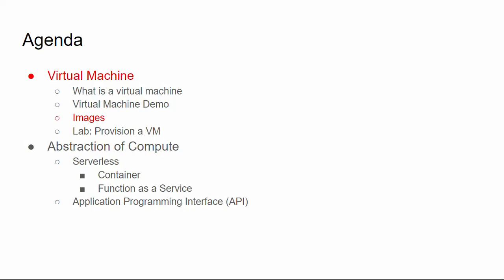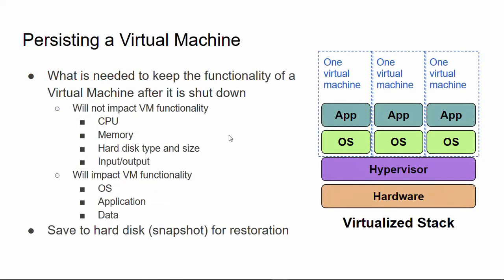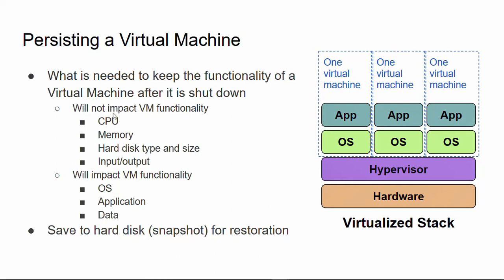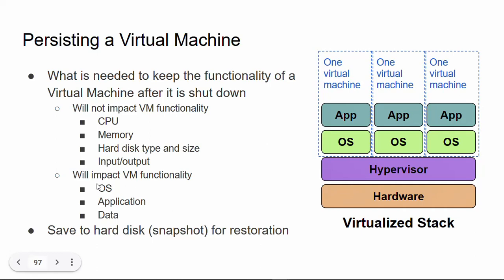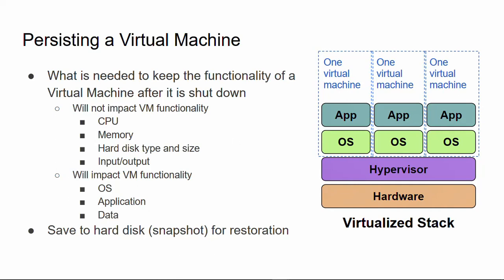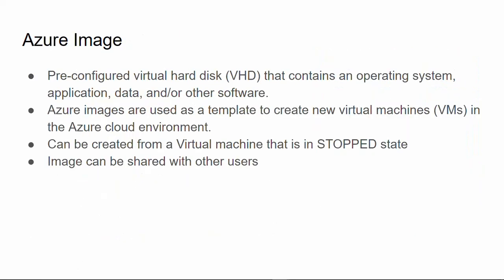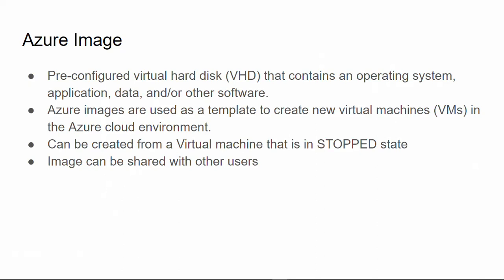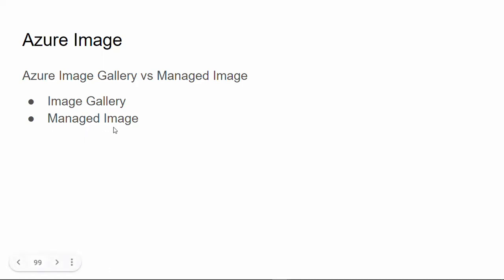DS684 Wk02 Vd03 Virtual Machine Image